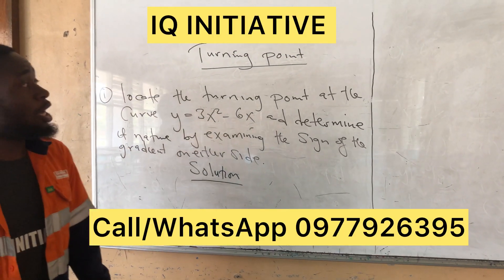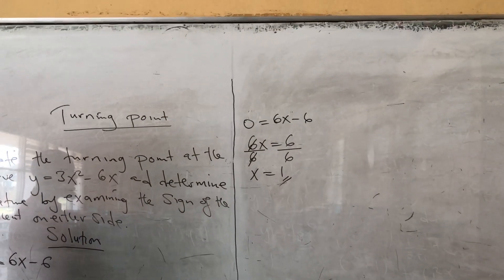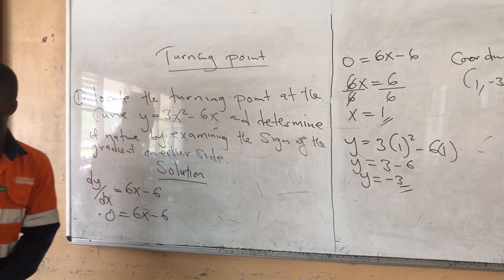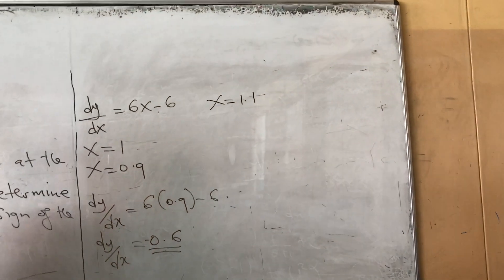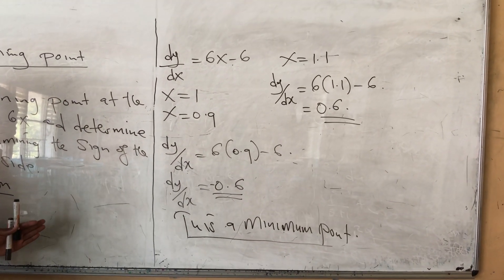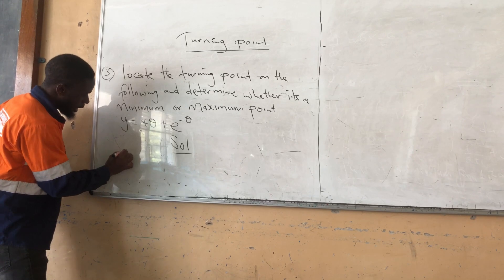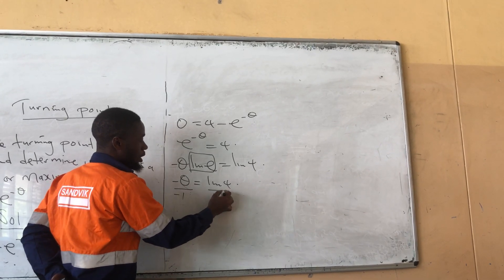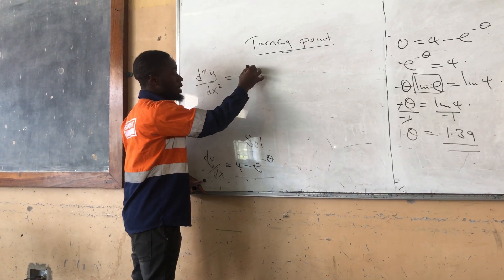Calculus Turning Point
Understanding turning points within 10 minutes